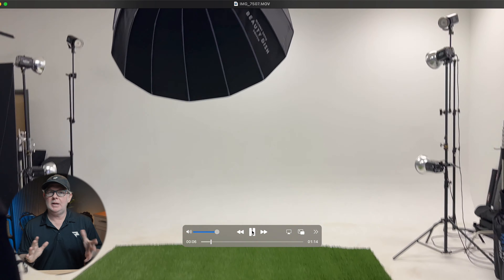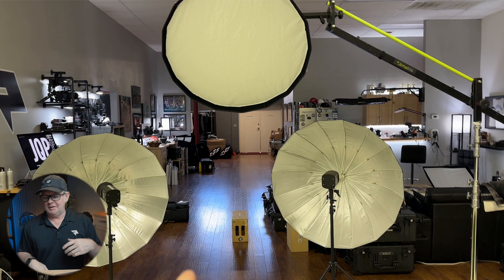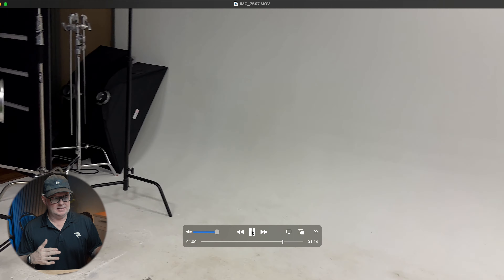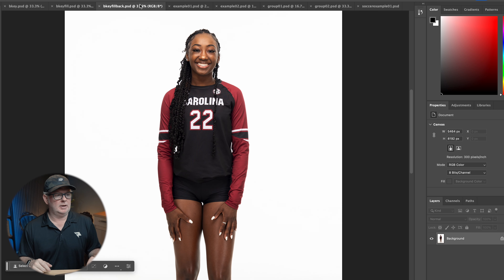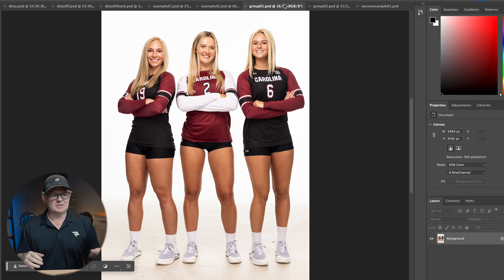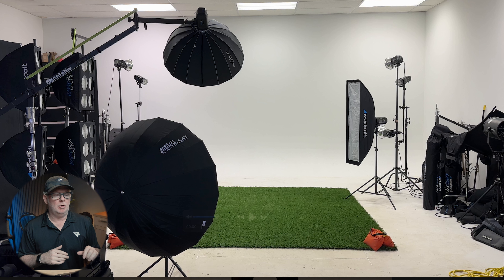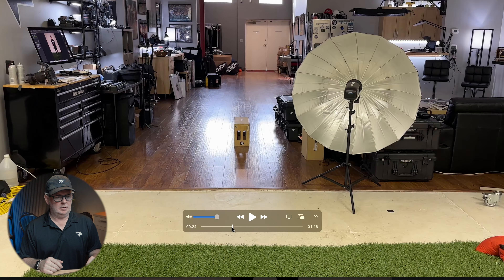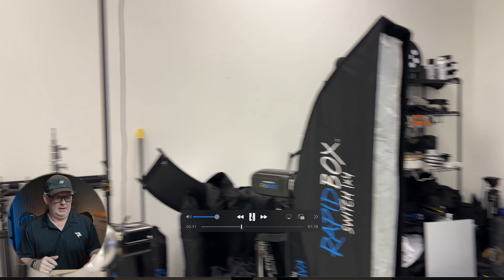Step-by-Step Guide: Easily Creating Dynamic Beauty and Dramatic Lighting!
00:00 Overview
00:40 Intro
00:55 New Filming Set
01:38 Beauty Lighting Setup
07:29 Dramatic Lighting Setup
17:08 Final Thoughts

GEAR LINKS:
Pro Mist Filter:
Smoke Machine - Remote Controlled!:

STANDS:
Manfrotto Column Stand:
Impact Column Stand (Less Expensive)
Manfrotto (Extra) Grip:

BOOM LINKS:
Cambo Boom Arm:

Mathews Rolling Stand:

My Favorite Camera
Pelican Air 1615: